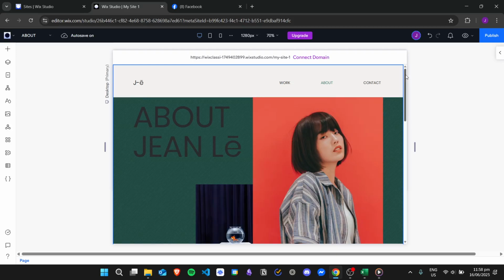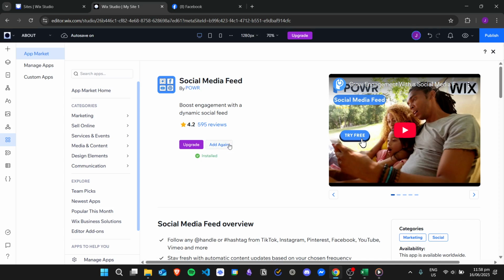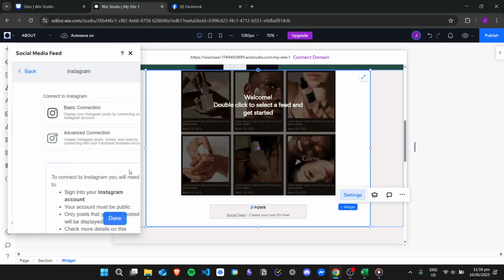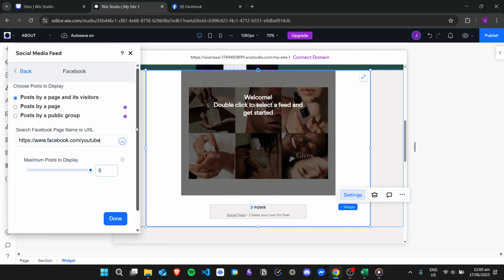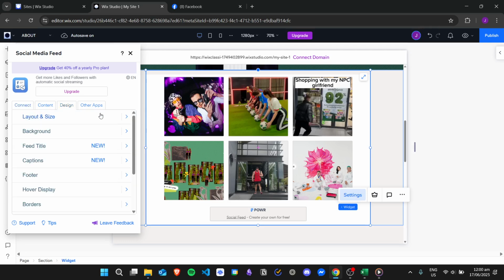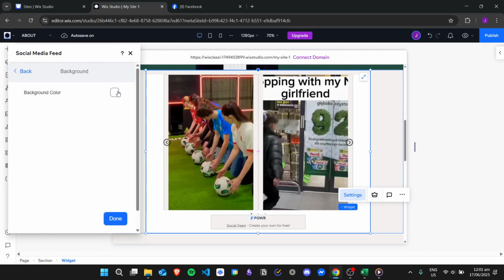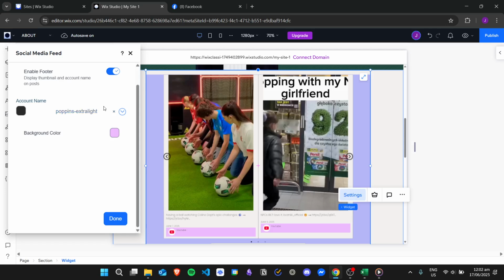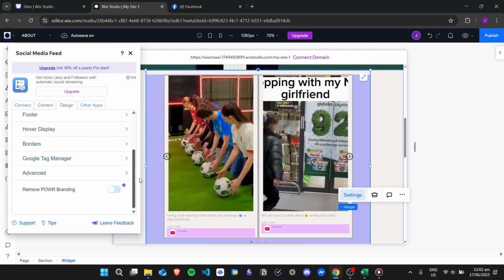How to Add Facebook Feed in Wix Studio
If you are looking for a video about How to Add Facebook Feed in Wix Studio, here it is!